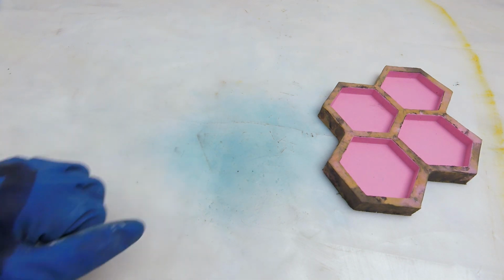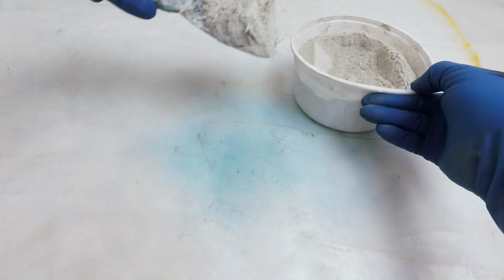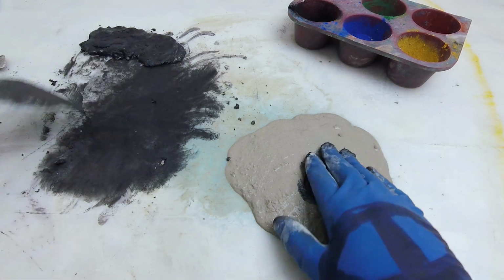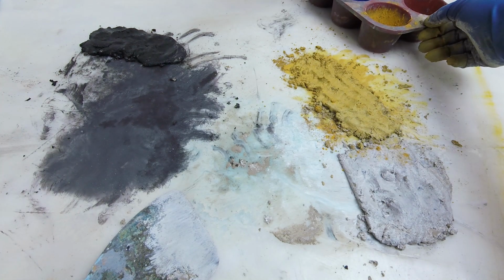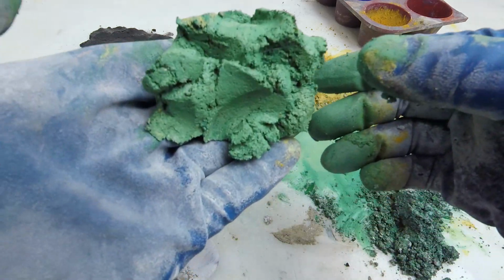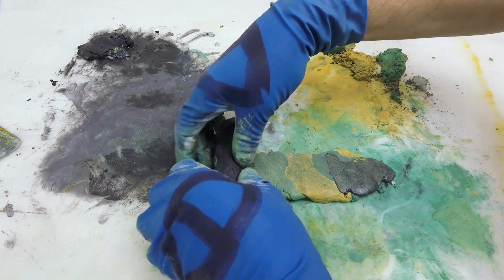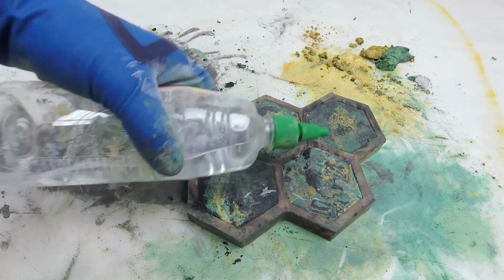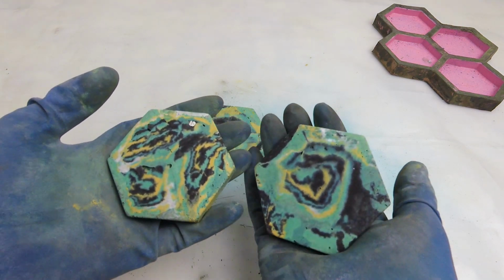The Joy Of Concrete | Ep.22 -- Uzumaki roll hex tiles!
The project today will be taking inspiration from uzumaki rolls to try and recreate some of the colors and make beautiful hex tiles!

Follow along with with the Bob Ross of the concrete world, Mr. Concrete Concrete, as he teaches you how to make beautifully marbled concrete using integral mineral pigments. It's fun and easy and if you continue along this concrete journey you will learn to make pots, planters, tiles, tables, anything and everything. Mr. Concrete Concrete will teach you to be the very best concrete artist you can be, quit your day job or just take up this relaxing hobby and make objects for your home and for your friends!